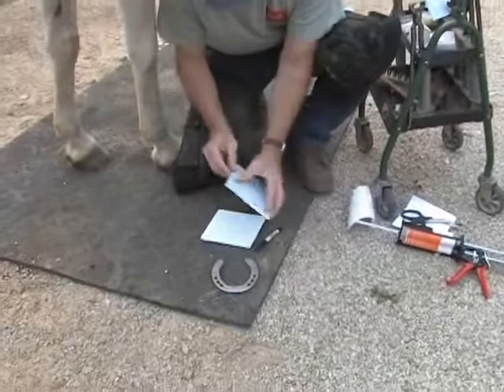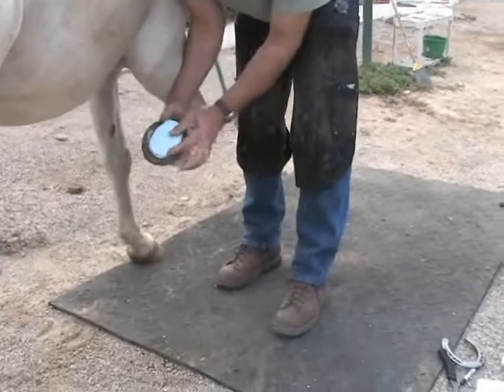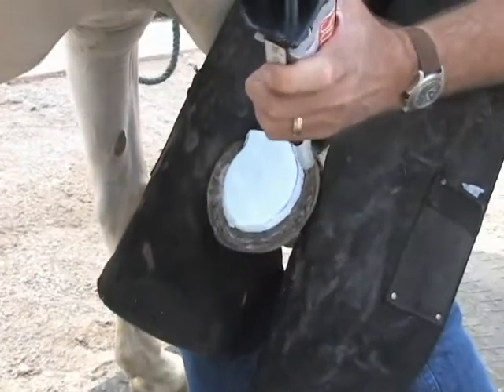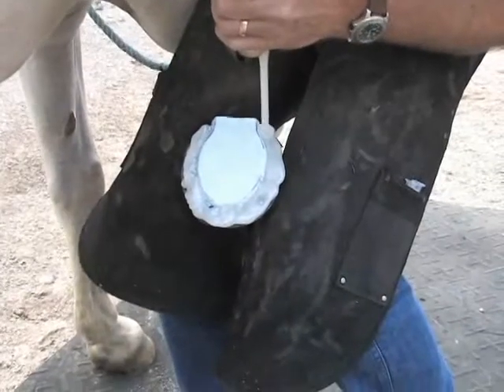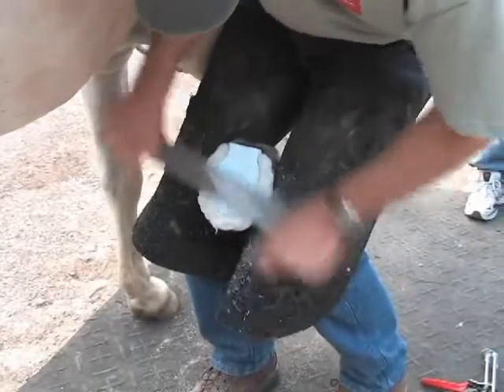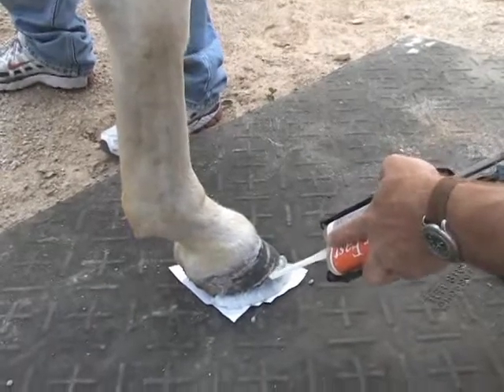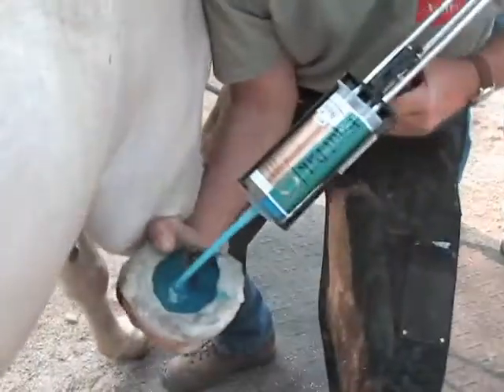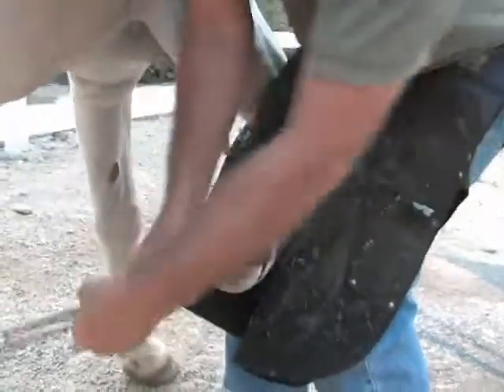Vettec SuperFast Undercut